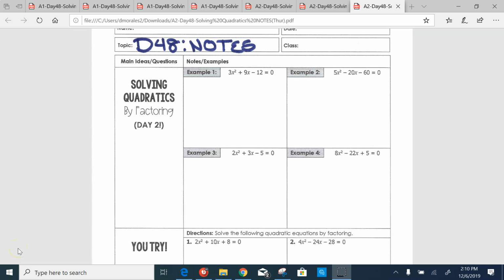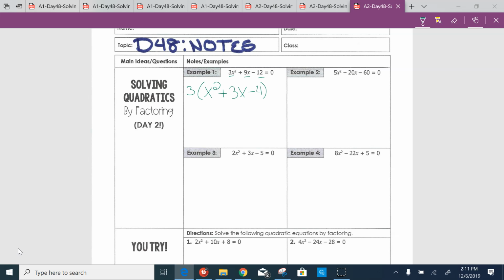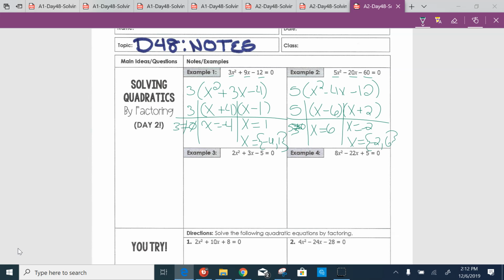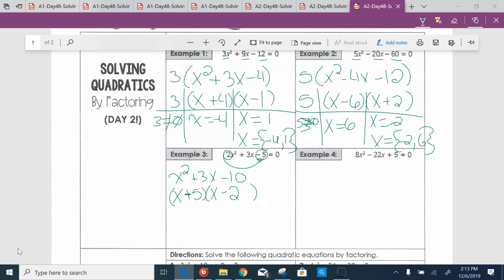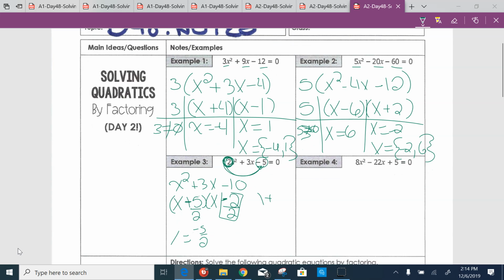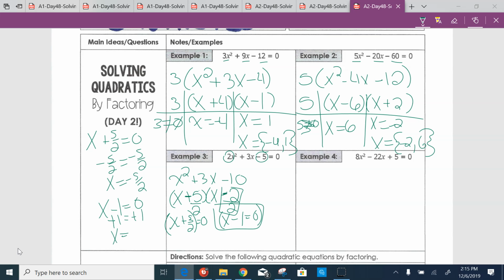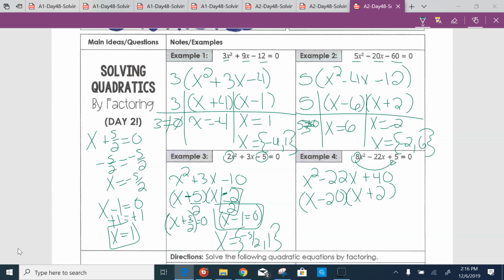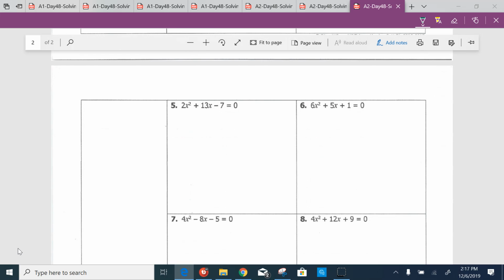More solving Quadratic Equations